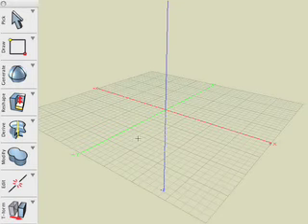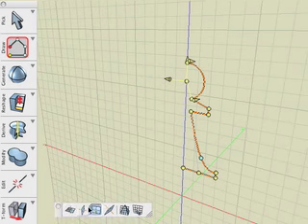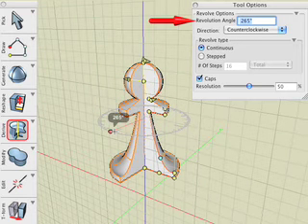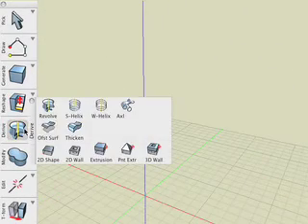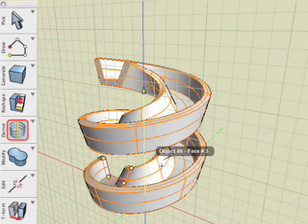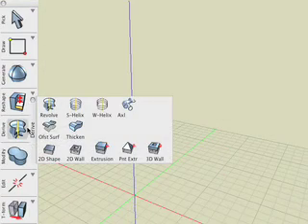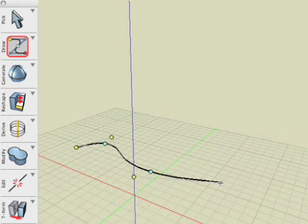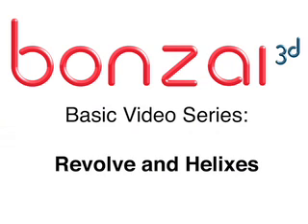bonzai3d Revolve and Helixes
Shows you how to create objects by revolving a 2D shape around a line or axis. Also includes details on Helical type objects in bonzai3d.